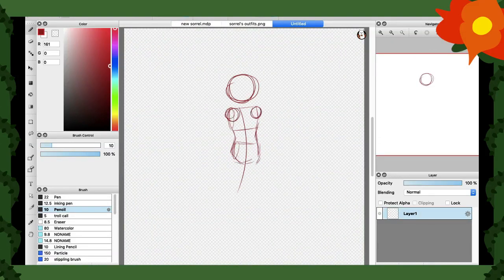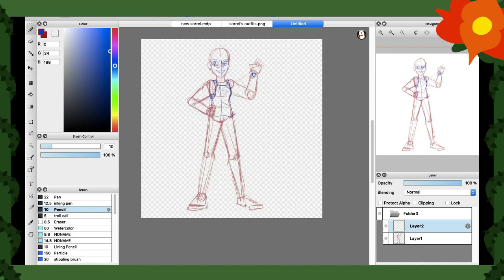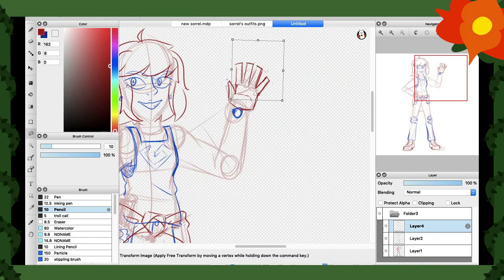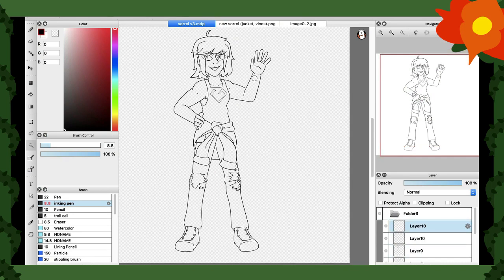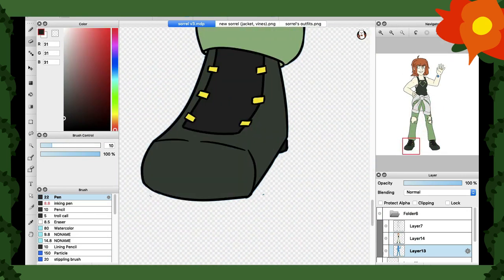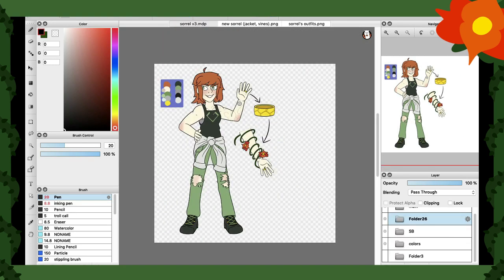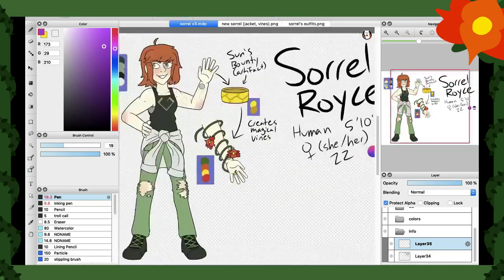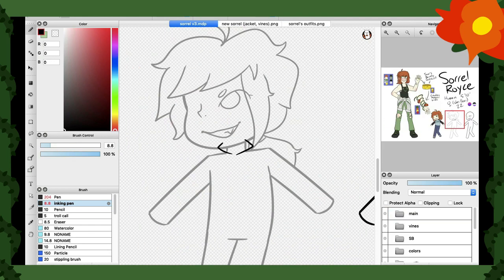Meet My OC: Sorrel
Local gay rambles about her favorite child, more at 11.
I hope this video makes sense!  I have a lot of information about my universe bouncing around in my brain, and it can be hard to clearly articulate it sometimes.  I look forward to making more of these.
My Artfight is Gooseberry-Jelly!  I'm gonna let fate decide my team, but come hit me up!
Yes I know I said teleporter when I meant transporter *hands in my nerd card*
Software used: FireAlpaca, OBS, VideoPad
I don't own or claim to own any music used!  I just like the vibe~